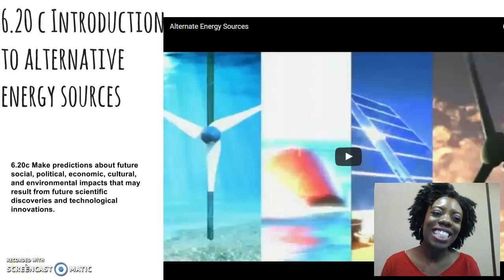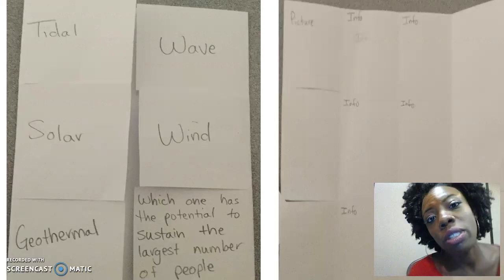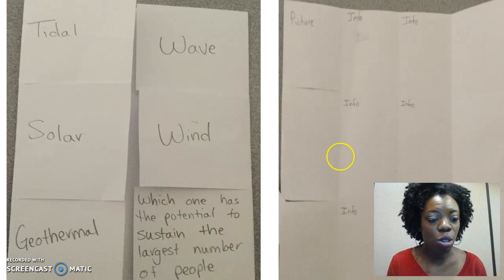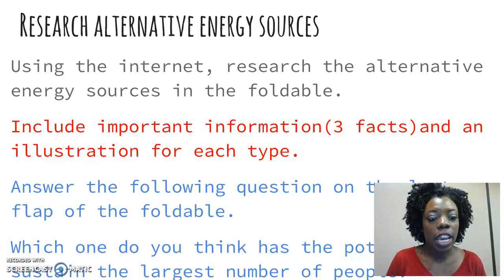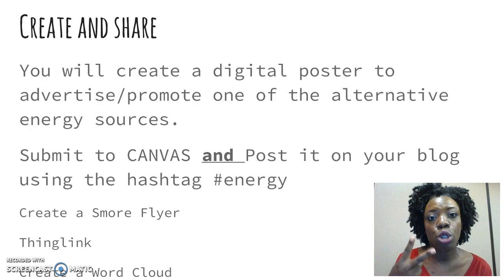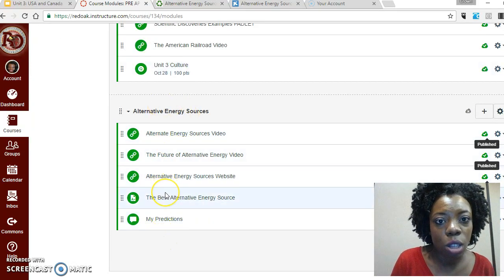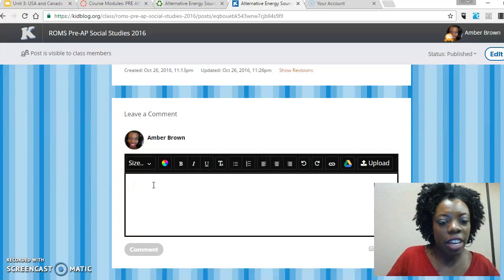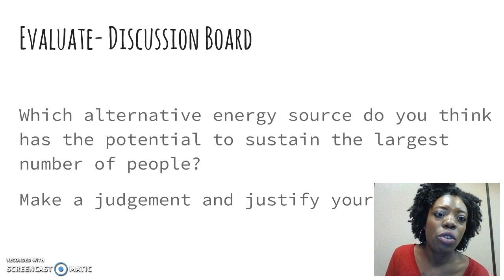Alternative Energy Sources